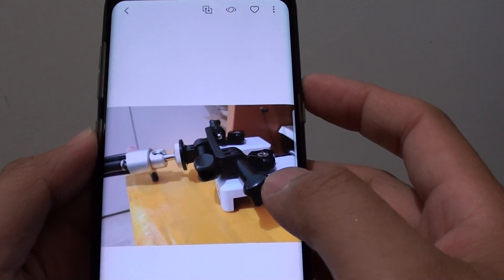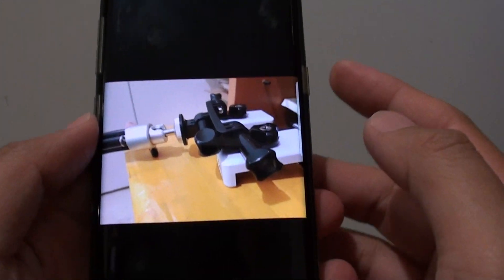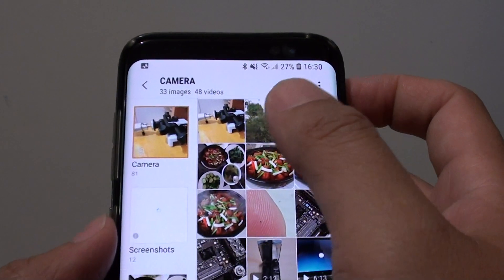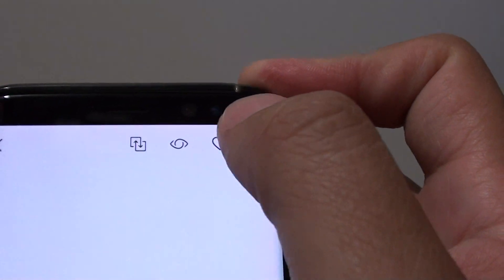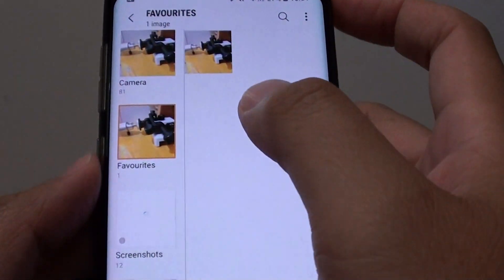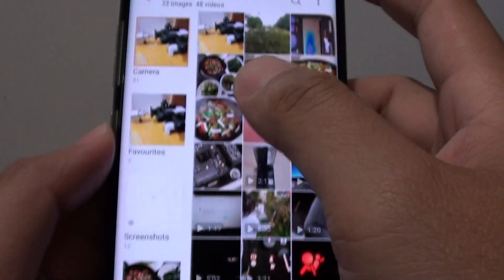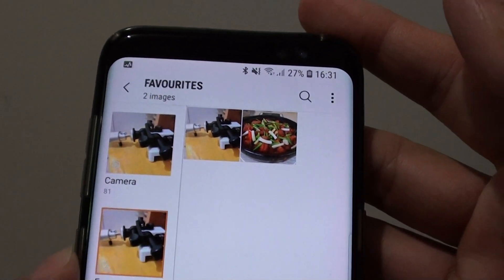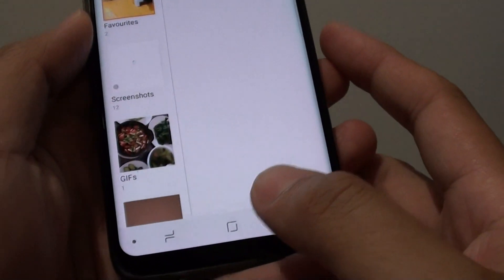Samsung Galaxy S8: How to Favorite a Photo in Gallery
Learn how you can favorite a photo in the Gallery app on Samsung Galaxy S8.